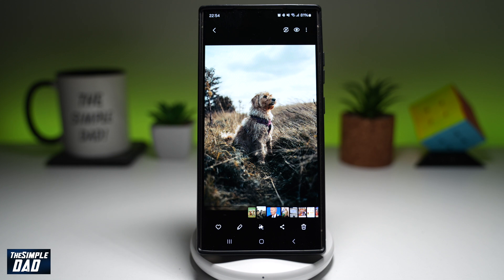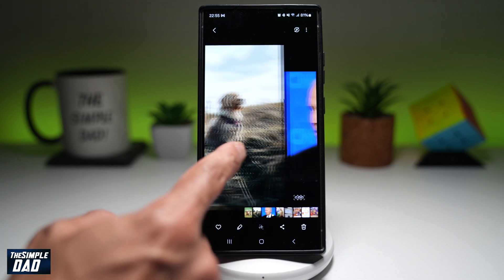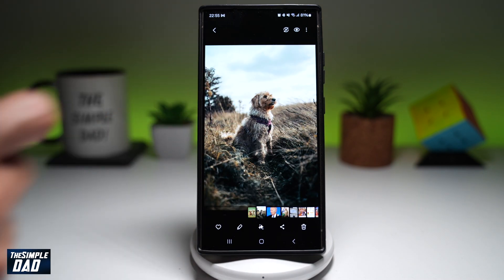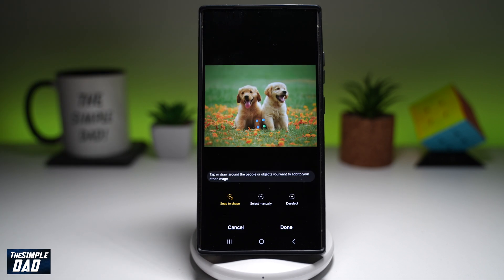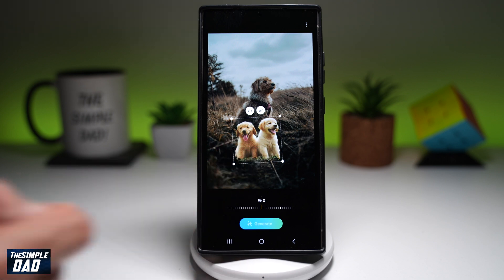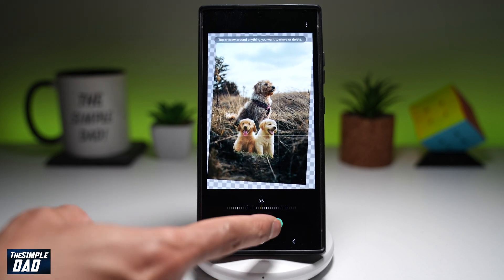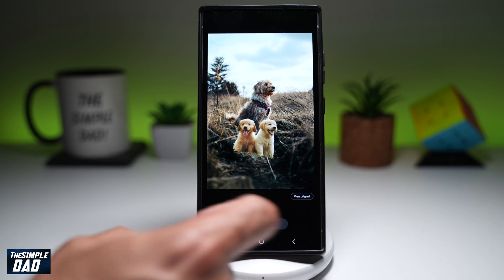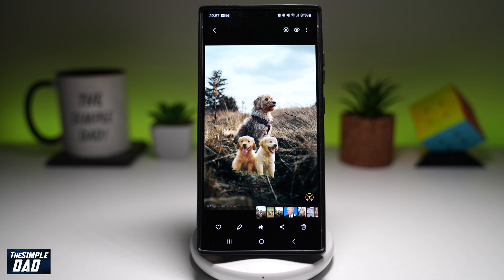How to Add an Object or Image to Existing Image on Samsung Galaxy With AI 2024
00:00 Intro
00:10 Like or no Like
00:20 How to Add an Object or Image to Existing Image on Samsung Galaxy With AI